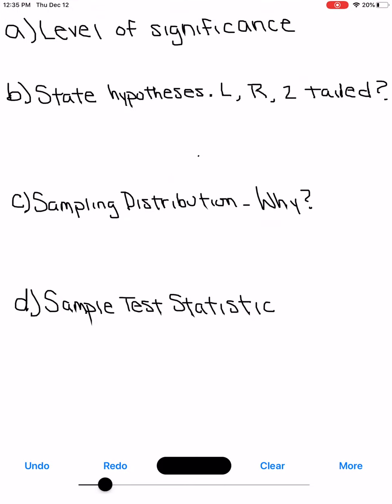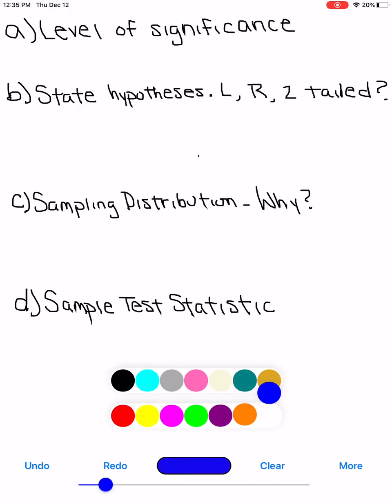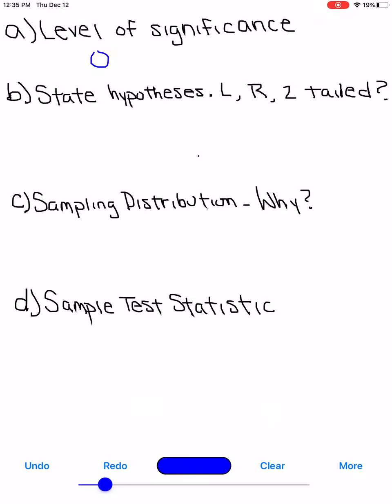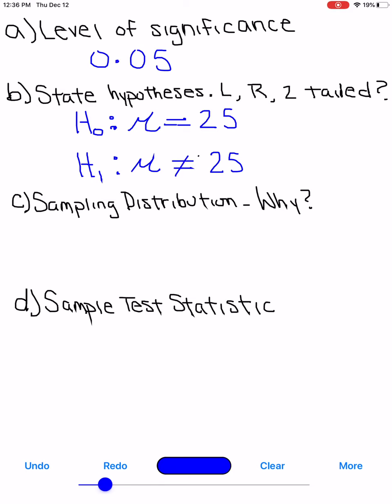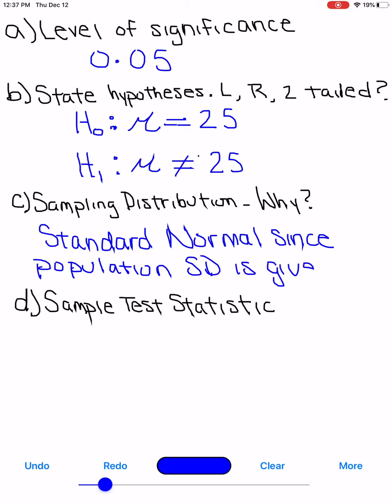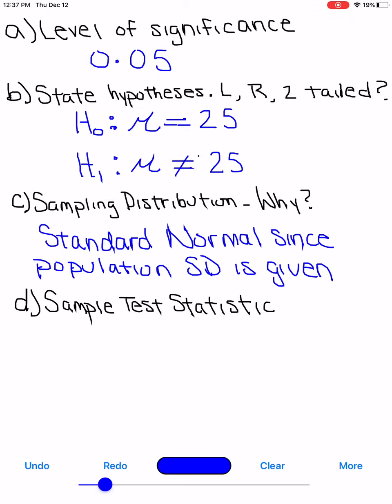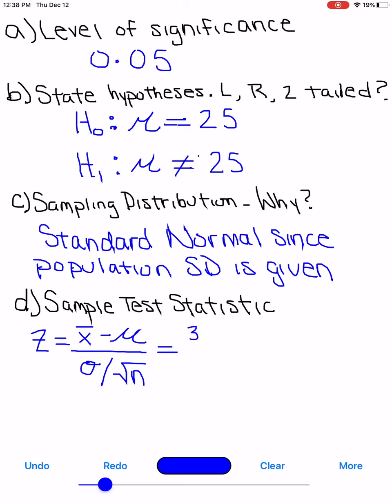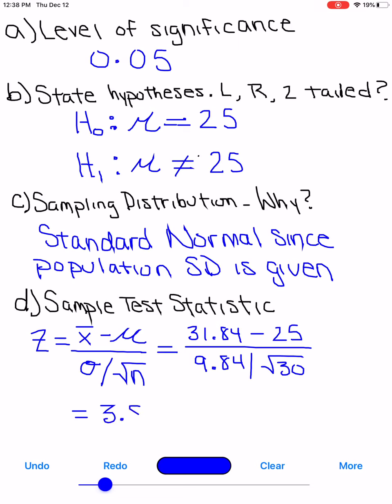Question 1 (Parts a-d) Math 215 Exam 3 Review